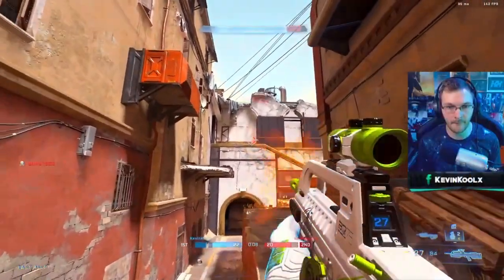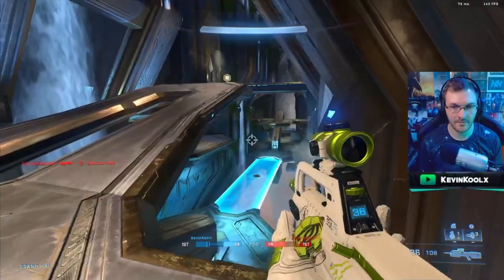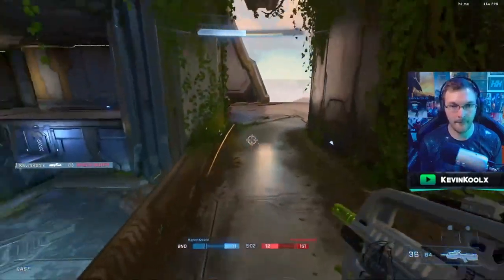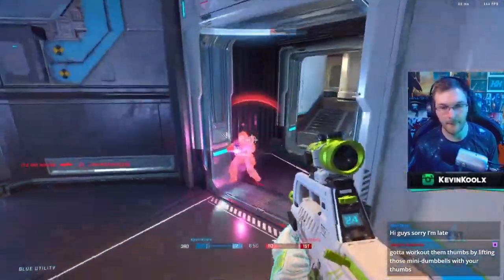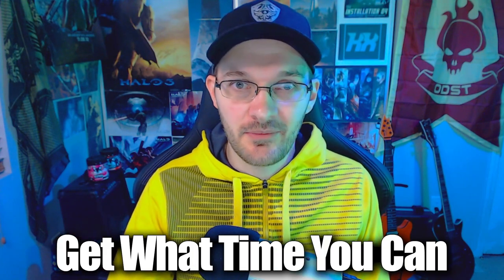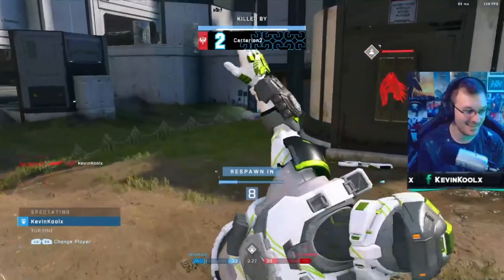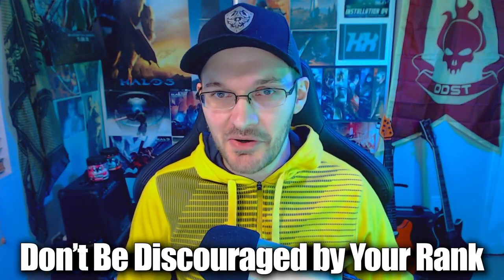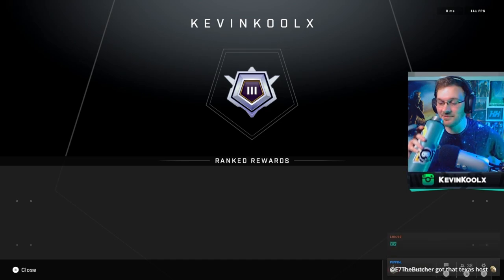10 Tips to Instantly Improve at Halo Infinite Ranked FFA! Halo Infinite Tips and Tricks